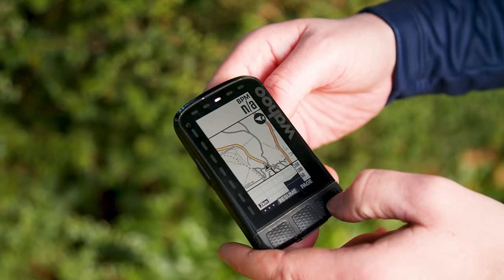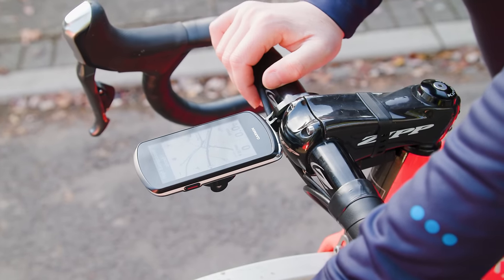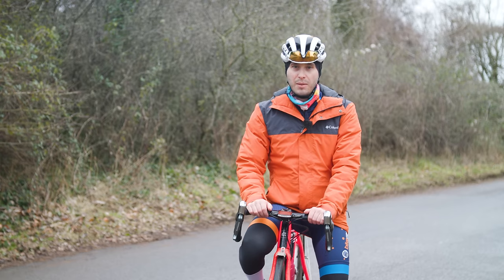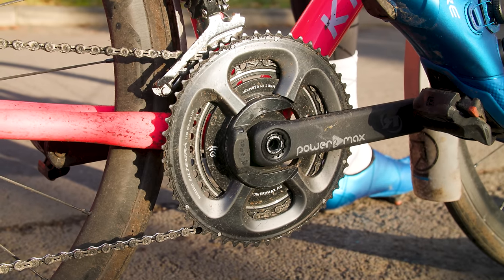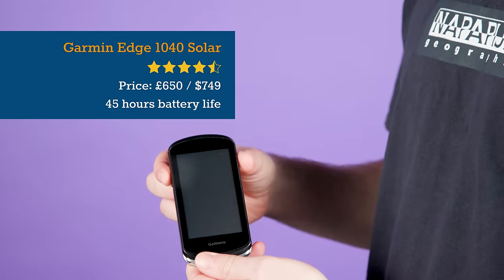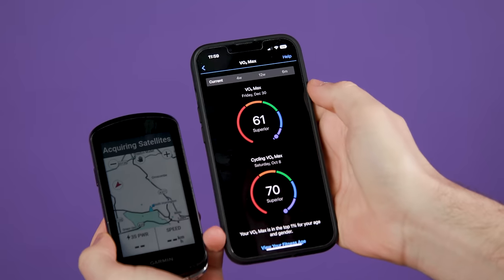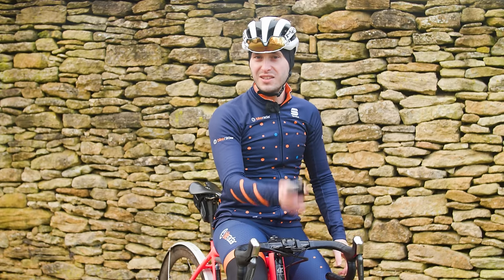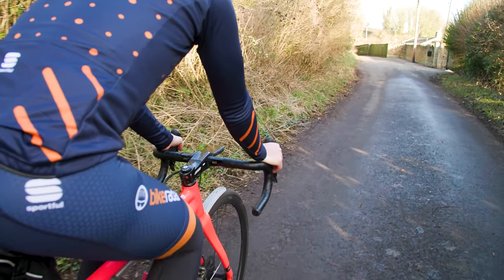Best Cycling Computers 2023 | 8 GPS Bike Computers Rated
These are the best GPS cycling computers in 2023, as tested by the expert reviewers here at BikeRadar.

If you’re looking for a new cycling computer, this is the video for you. Aside from price, there are loads of factors to consider when buying a new unit.

Do you want navigation or just ride tracking? What size computer do you want? How long is the battery life? What types of connectivity does the unit have? We’ll cover all of this and more.

The GPS computer market has never been more crowded with quality options and, as such, you won’t see any poorly reviewed units in this video.

Chapters:
00:00 Intro
00:26 What to look for in a GPS
03:10 Garmin Edge 1040 + 1030
04:36 Wahoo Elemnt Roam V2
05:53 Hammerhead Karoo 2
07:00 Garmin Edge 530 + 830
08:23 Sigma ROX 11.1
09:29 Wahoo Elemnt Bolt V2
10:24 Garmin Edge Explore 2
12:21 Bryton Rider 420T